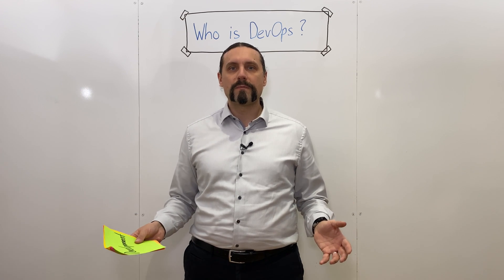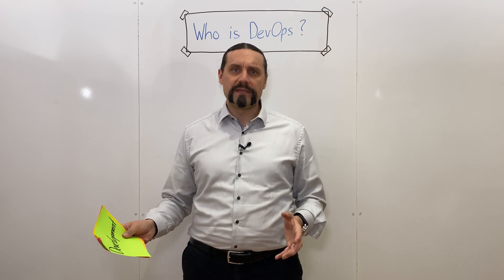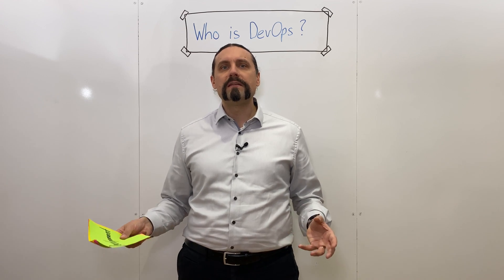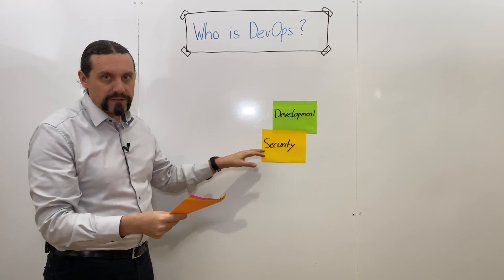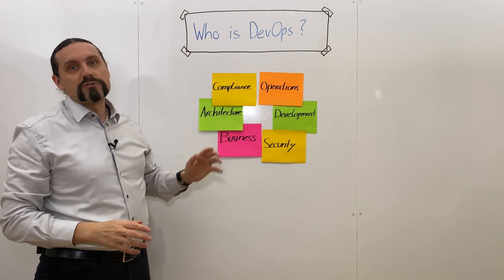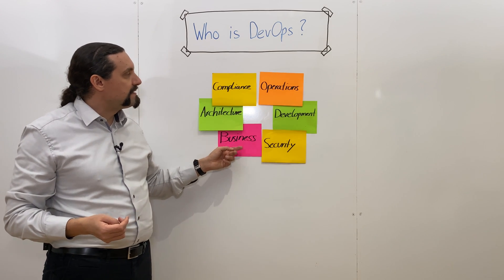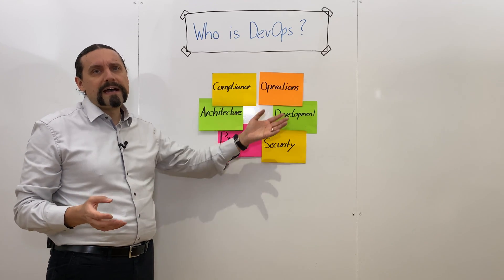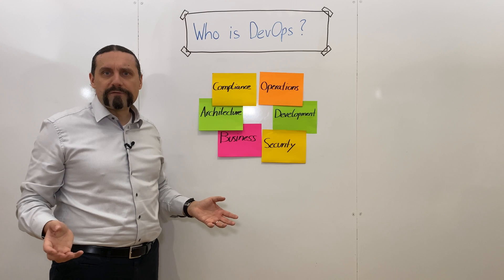Who is DevOps?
Reducing the term DevOps to 👩‍💻development and 👩‍🔧operation is wrong. Terms like DevSecOps 👩‍💻🕵️‍♀️👩‍🔧or BizDevOps 👩‍💼👩‍💻👩‍🔧do also not cover all the people / roles that should be included in continuously delivering value 🎁 to the customer.
Would DevSecBizArcCompOps 👩‍💻🕵️‍♀️👩‍💼👩‍🏫👩‍⚖️👩‍🔧or DevXOps 👩‍💻✖👩‍🔧 or Dev*Ops 👩‍💻⭐👩‍🔧be better?
No. Just call it DevOps.
DevOps is bringing all the people, process and technology together to continuously deliver value to the customer.